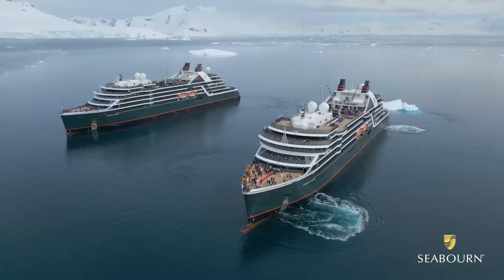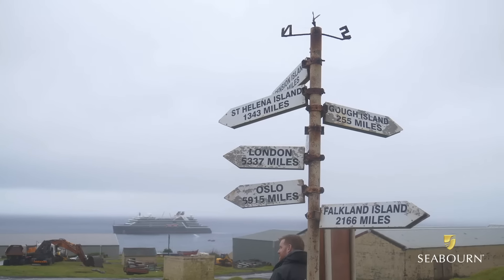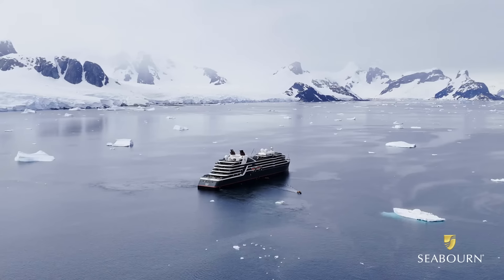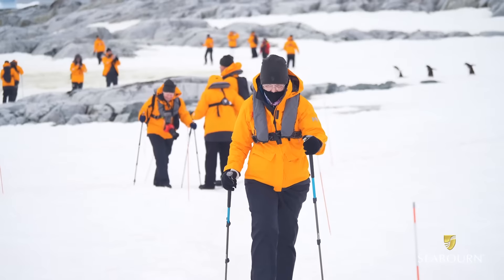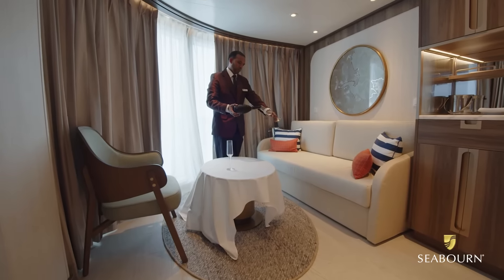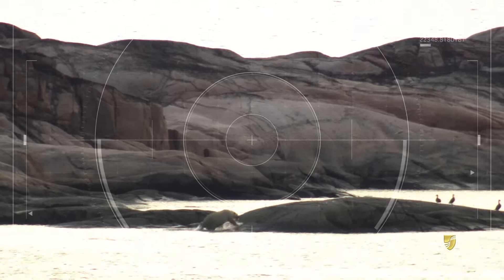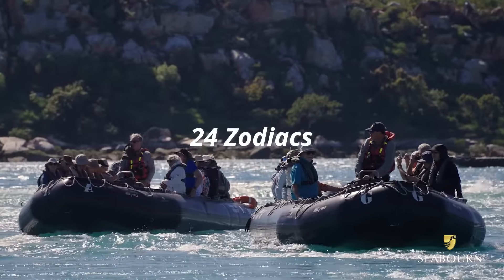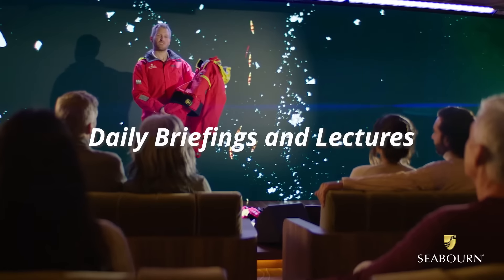Is a Seabourn Expedition an Ultra-Luxury Experience?